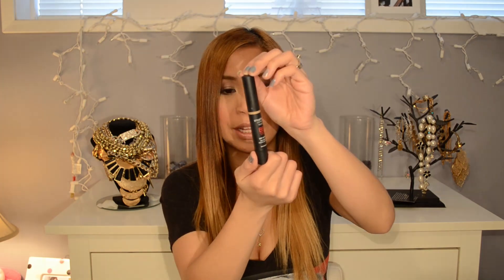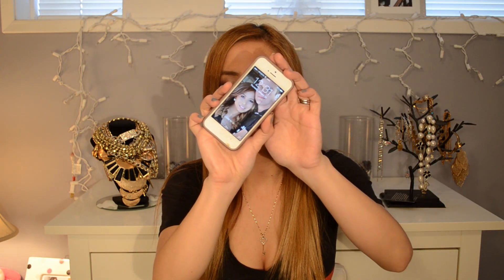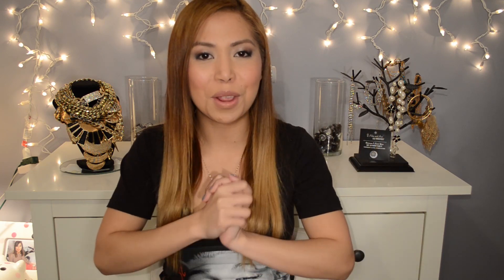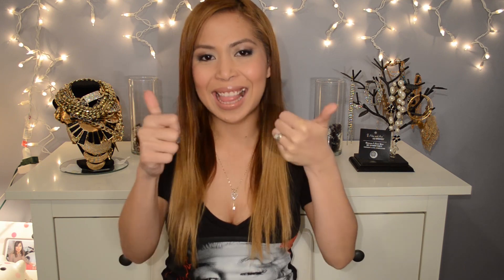NEW Smashbox BB Cream Eyes First Impression/Demo and Review- A NO or a GO?!?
Hi my loves!So in the video I totally forgot to mention how essential it is to make sure to moisturize your under eye area before applying ANY concealer to get the maximum effect:) REMEMBER: It starts with the skin,xoxo!

But ya,I was super excited to film this, I literally woke up,ran to Sephora just so I could film it for you guys,so I really hope you like it, and if you did,please dont forget to press like:) Also thank you so much for the comments about my previous bg, i hope you like this one still hehe and! also I will be doing the makeup tutorial you guys requested very soon!! I love you guys so much,mwah!THANK YOU SOOO MUCH for all the support!!xoxoxoxox!!See you soon:)

Product was purchased by my own money.

Video edited by: Marc Dela Cruz